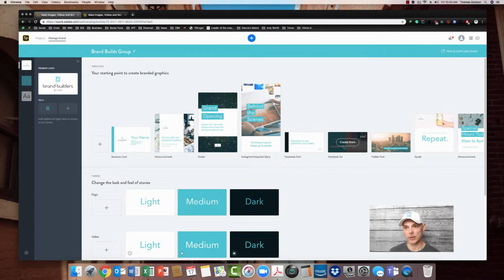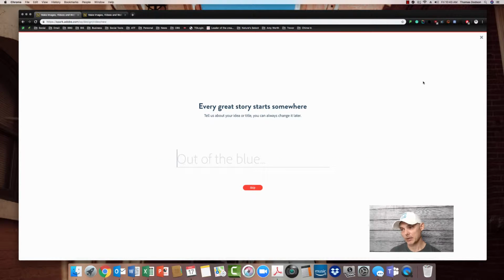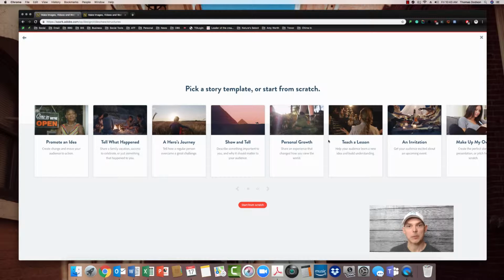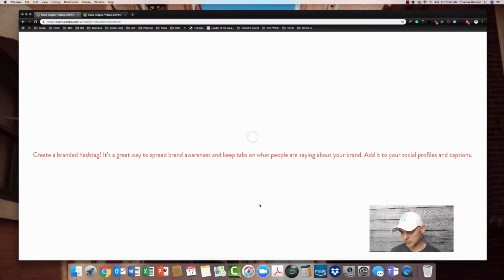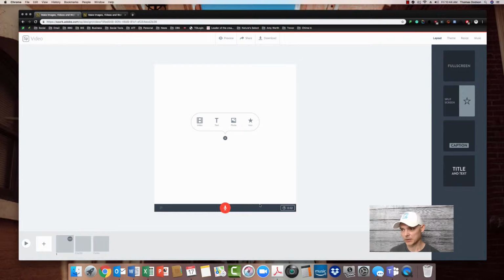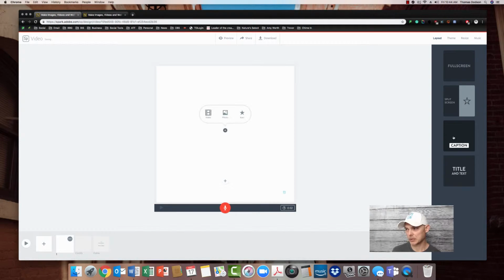How To Make A Social Media Video Using Adobe Spark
These are extremely popular right now, for good reason. Here's your 101 on how to make one yourself.